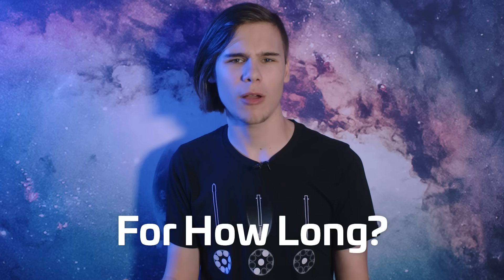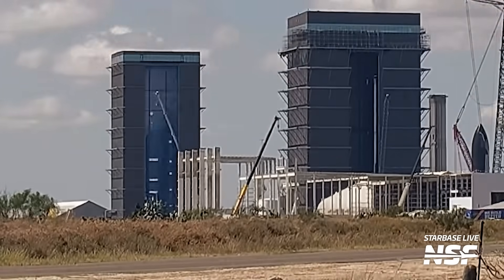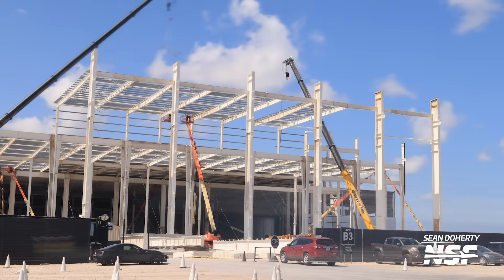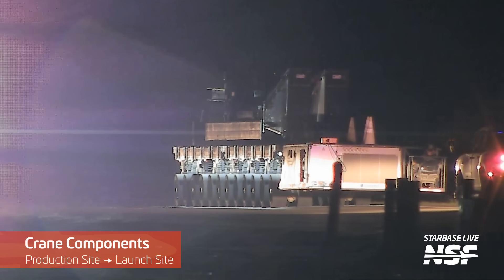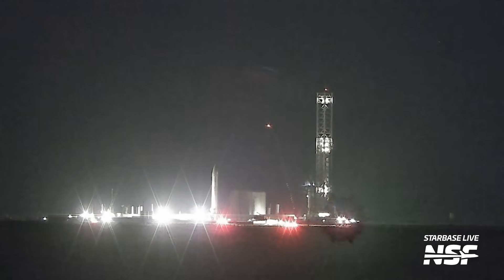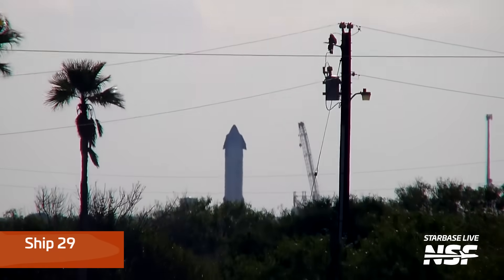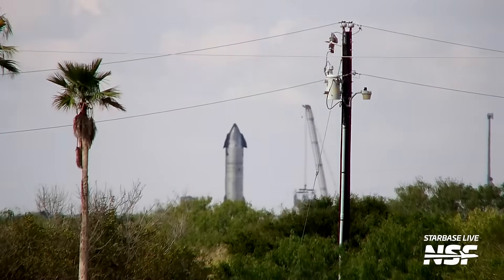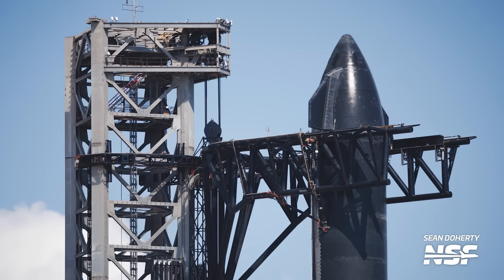We've Got a FULL STACK! (And A Lot More!) | SpaceX Starbase Update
Join us this week as we delve into the latest activities at Starbase! We'll explore all the Booster and Starship progress, Starfactory's changing skyline, updates on Massey’s Test Site, and the much-anticipated return of the full stack. From ships to boosters and surprise nighttime maneuvers, keep abreast with all the Starbase action! Thanks for tuning in to NSF with Ryan Caton!